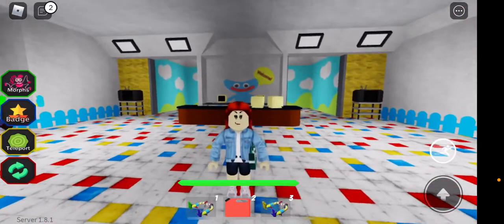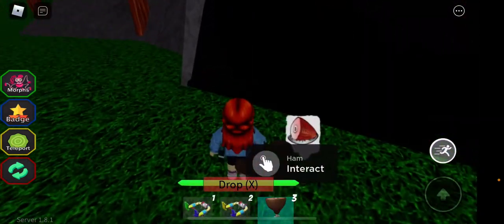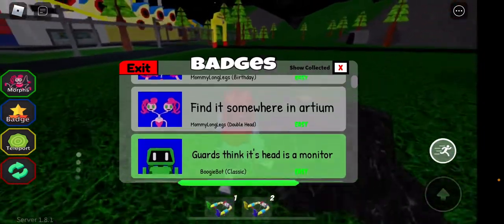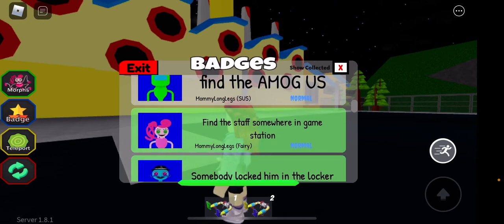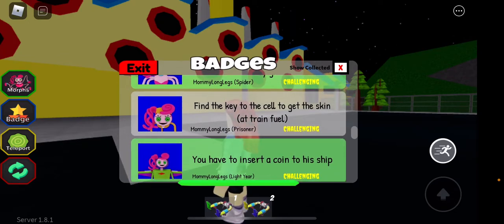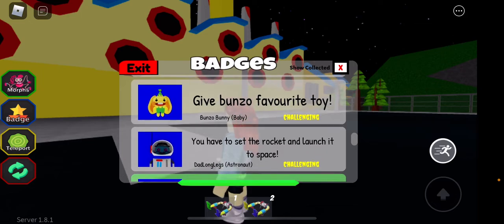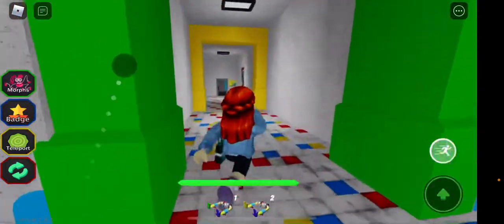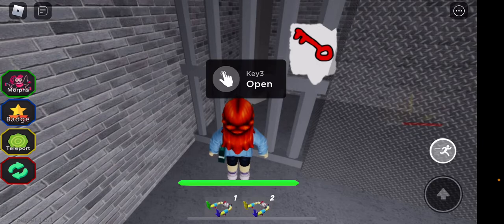So many morphs!! | mommy long legs morphs roblox (part 1)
Roblox time again!